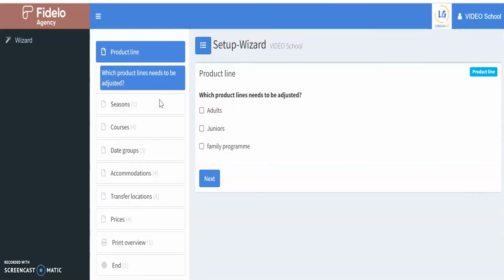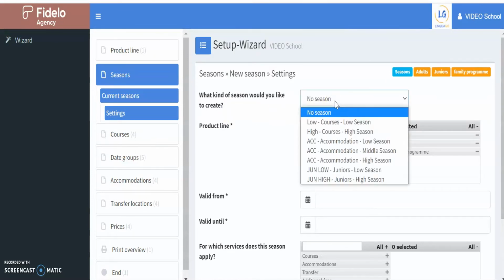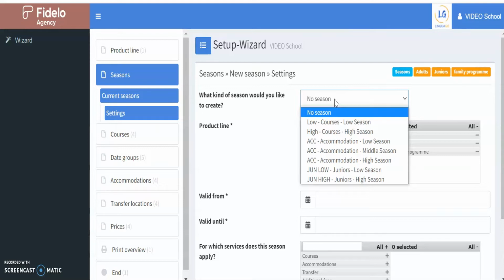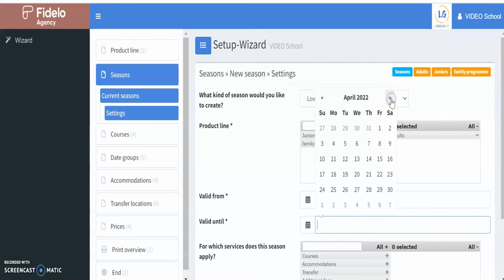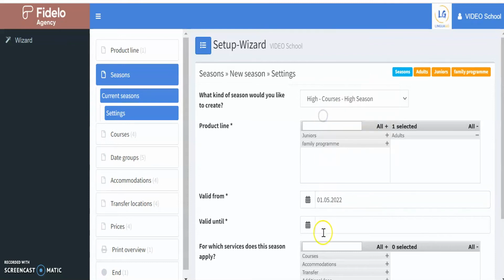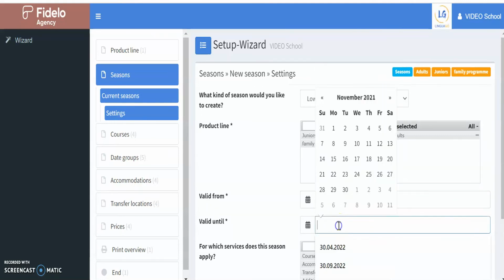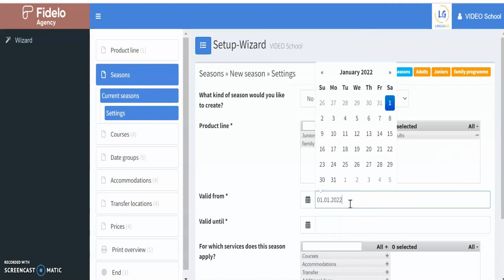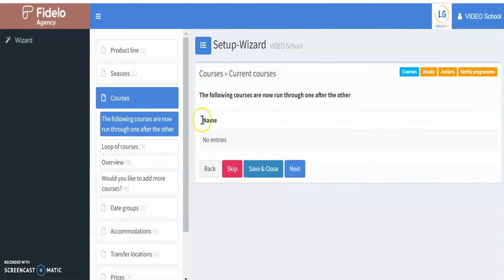3 - Language School Seasons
Linguago's third quick guide video tutorial on how to input your Language School's seasons.

Seasons allows your to select certain date ranges and apply products and prices to those date ranges.

Linguago is a leading language school portal connecting language travel students with reputable international language schools around the world.